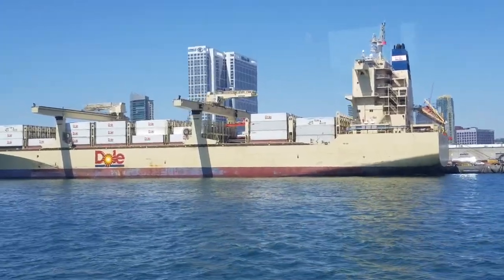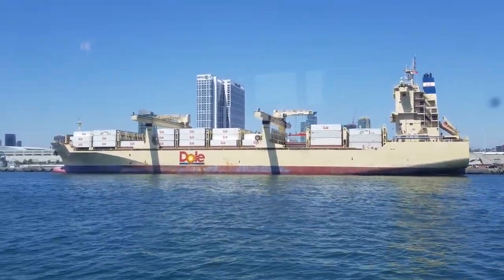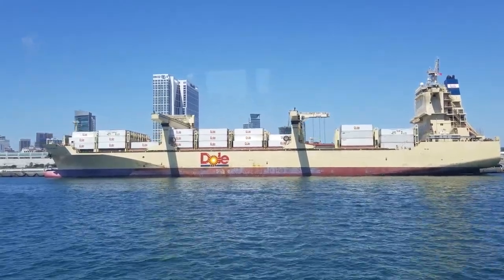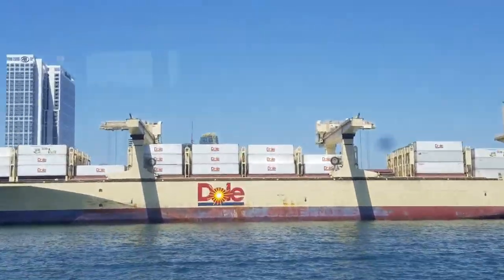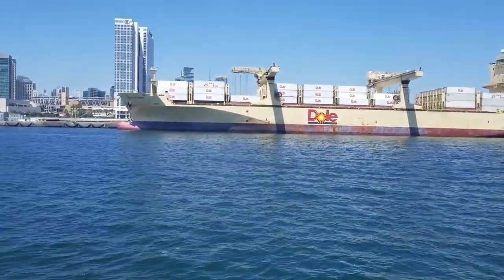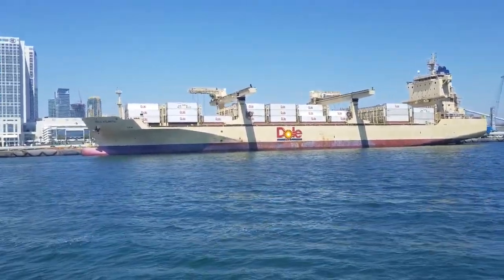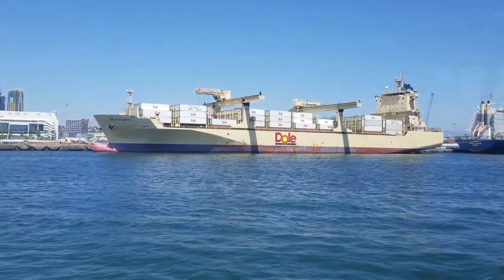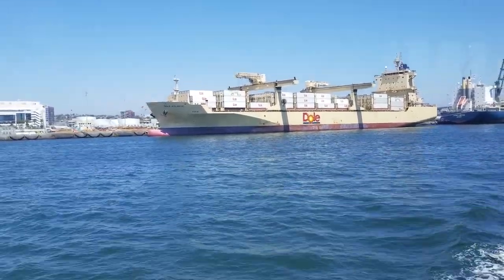Container Ship, the Dole Atlantic